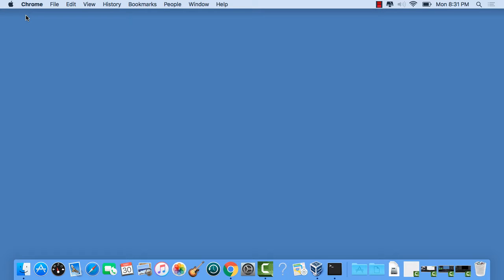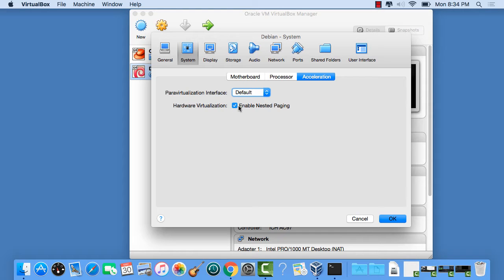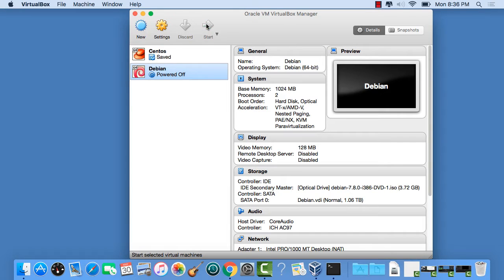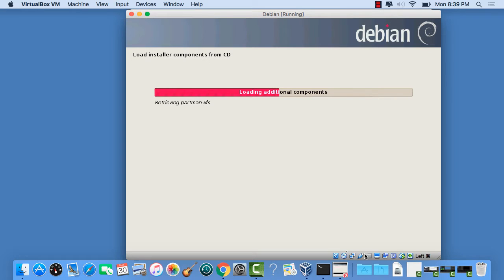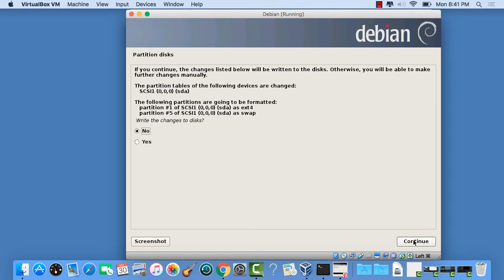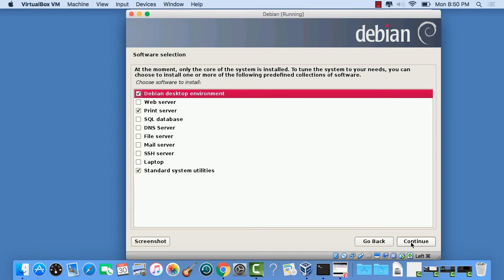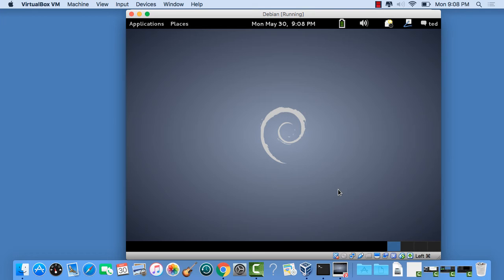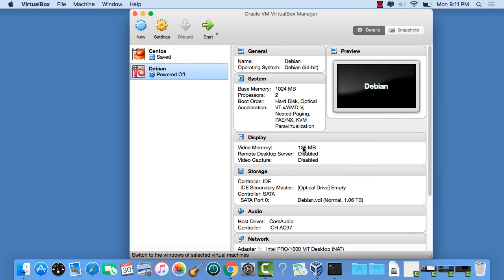Installing Debian 7 into VirtualBox 5.0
This is a step by step demonstration installing Debian 7 into VirtualBox 5.0. You can download Debian from here (or another popular mirror)

VirtualBox runs on Linux, Windows, and Mac.  You can download from Virtualbox.org.  Make sure to download both VirtualBox and the Extension Pack.

Different versions of linux can also work with this video including Red Hat, Centos, Ubuntu, Kali, and others.

I have been working with Linux since 1999 when they started with Red Hat v1 and have used it for Ethical Hacking, Driving Simulation, Websites, and more.

I teach Linux worldwide including South Africa and Bulgaria for Masai Tech, Learning Tree, and The Training Camp, and write for McGraw-Hill, O'Reilly, Packt and Pearson.